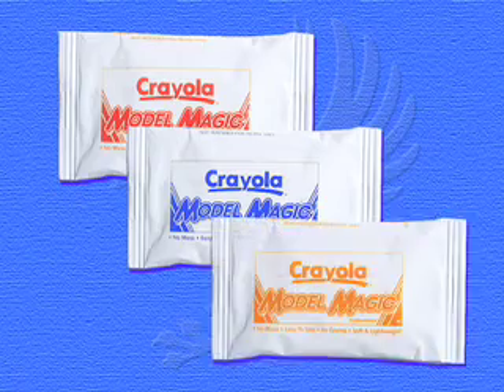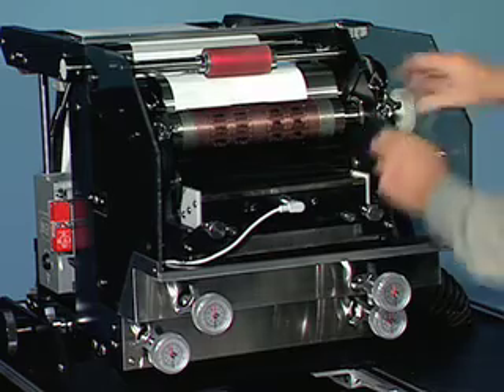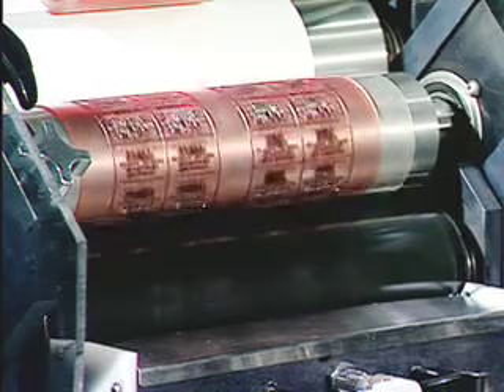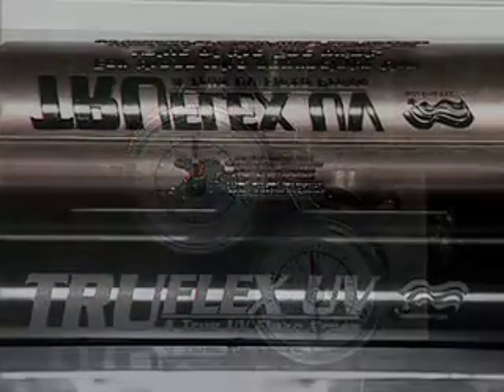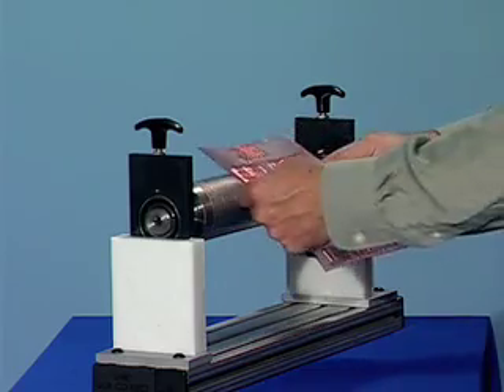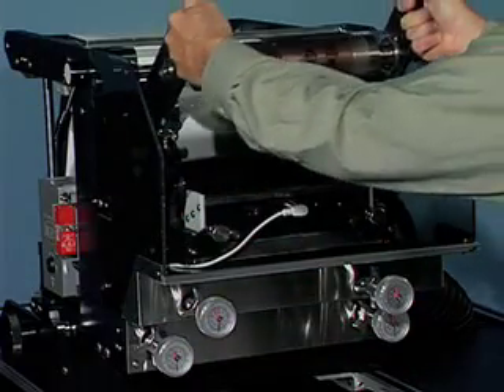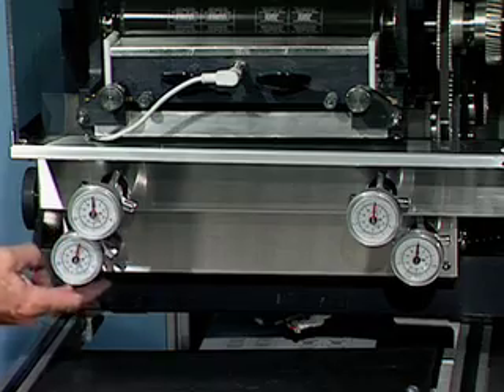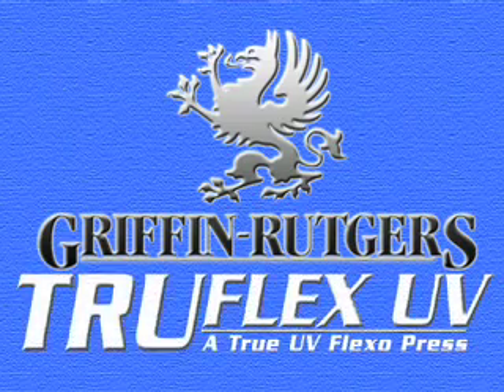Griffin Rutgers Presents The TruFlex UV Flexo Printer!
Griffin-Rutgers is proud to announce the availability of our TRUFLEX UV: A True UV Flexo Press. This printing unit offers high quality, precisely positioned in-line printing on all types of web materials. The true rotary flexo-printing method offers ease-of-use along with low operating costs while avoiding the high maintenance costs associated with hybrid printing systems.  The design of Tru-Flex provides for the highest quality printing from large solid areas to small details, including all bar code symbologies.